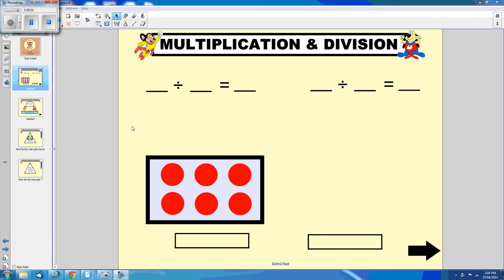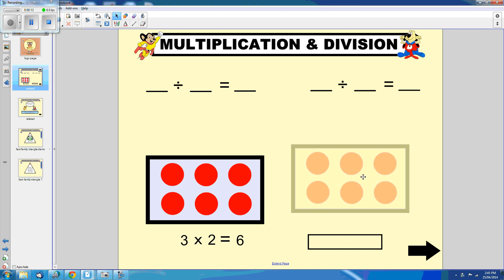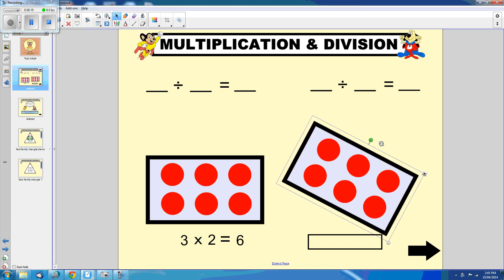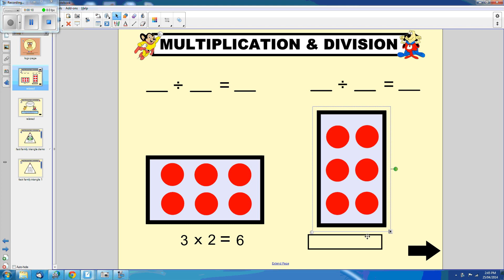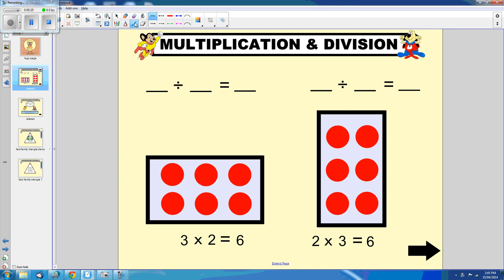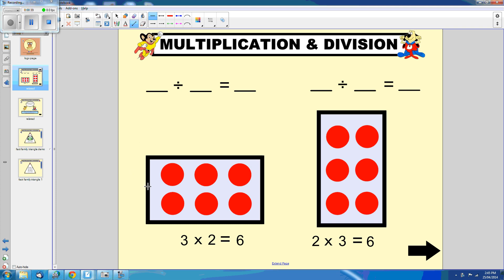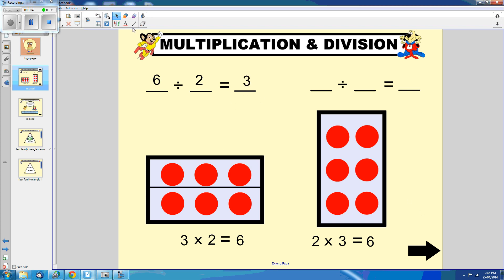Multiply divide arrays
A demonstration of the inverse relationship of multiplication and division using arrays.